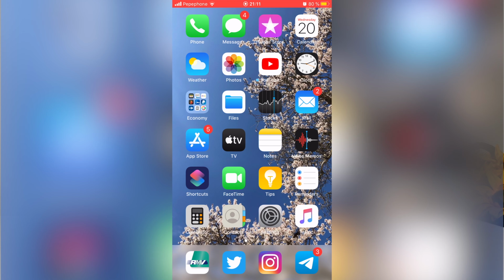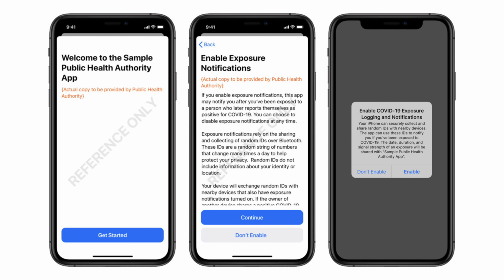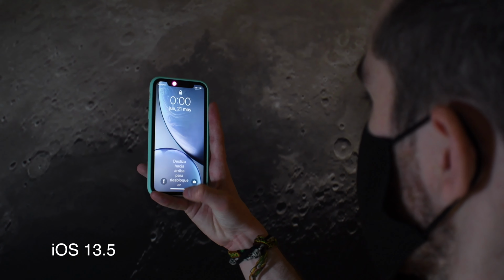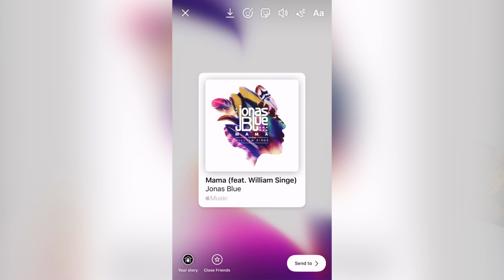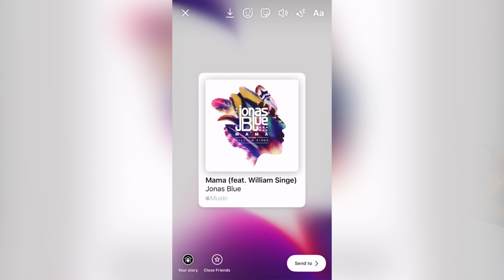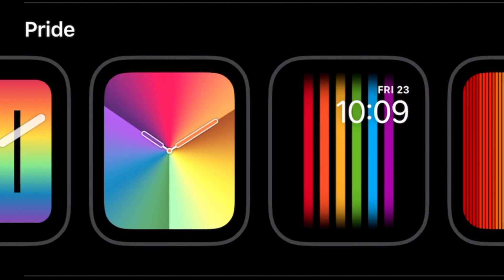iOS 13.5 New Features and Improvements!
Today Apple released iOS 13.5 which includes several new features, such as COVID-19 exposure notifications, new Pride 2020 watch faces and more! Click on the video to to learn more and discover the best feature in my opinion!